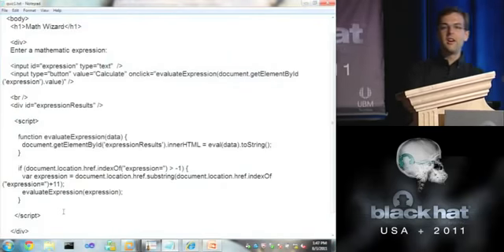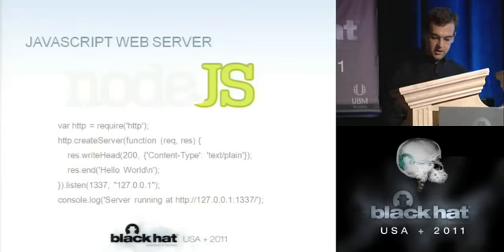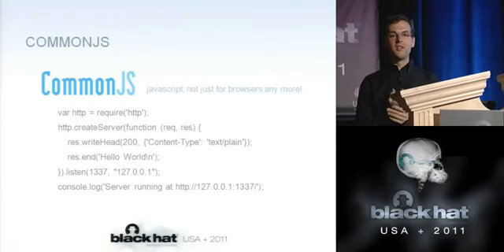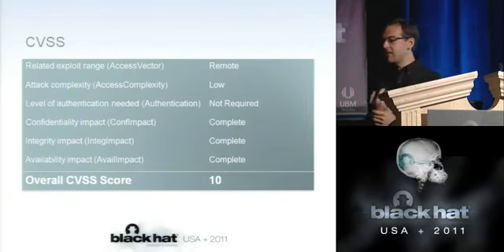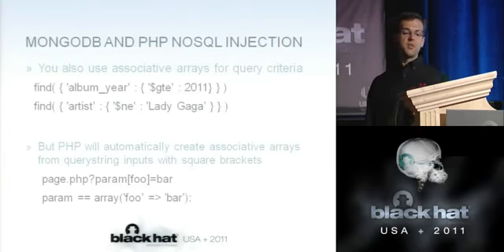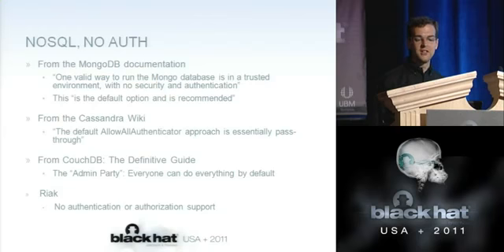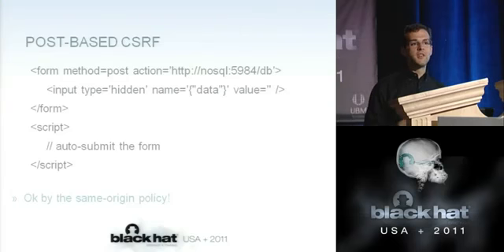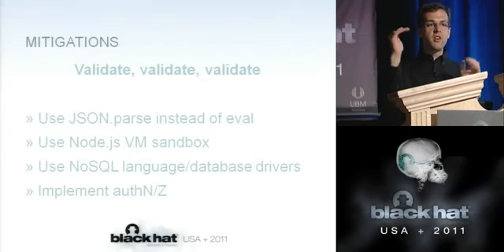BlackHat 2011 - Server-Side Javascript Injection, Attacking and Defending NOSQL and NODE.JS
These are the videos from DerbyCon 4: In this 2009 talk, Isaac Schlueter and Matt Hackett show a proof-of-concept in which a multi-player, web-based tic-tac-toe game is created using server-sid...

In this 2009 talk, Isaac Schlueter and Matt Hackett show a proof-of-concept in which a multi-player, web-based tic-tac-toe game is created using server-side ... Hello Friends, This is Vijay...